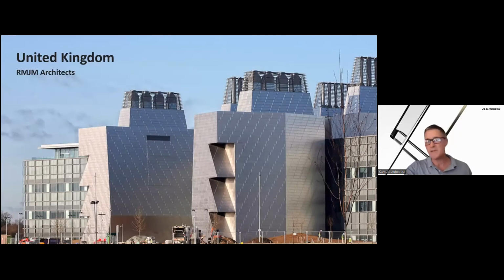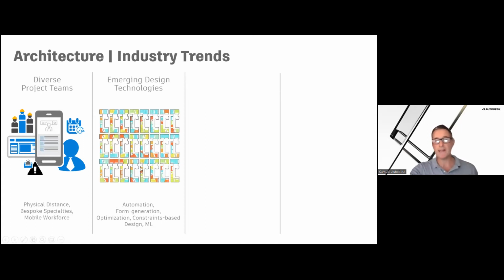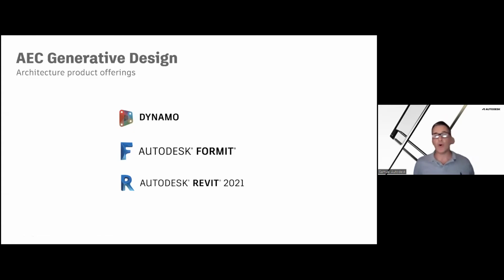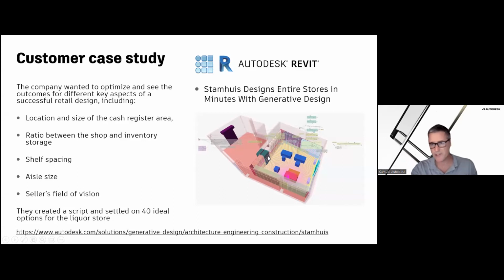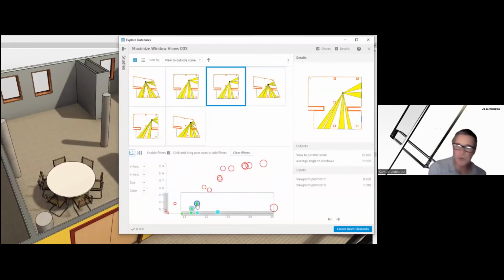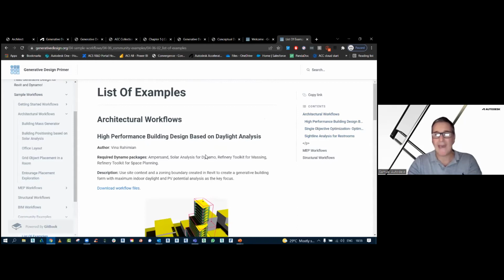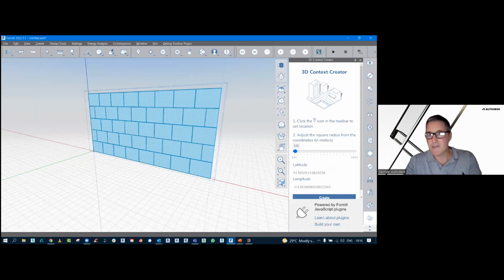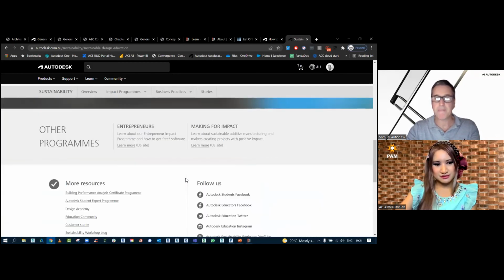INTRODUCTORY TO COMPUTATIONAL AND GENERATIVE DESIGN | Samuel Macalister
Learn how you can use Generative Design in Revit to generate and explore design alternatives to your design challenges.

You have a complex design problem to solve. The goals are well defined, but some of those goals compete with one another. You understand the constraints and the inputs that you can control. You have a few ideas, but they'll take time to develop. What if you miss the best idea because you don't have time to explore that far?

This is where generative design helps. In a generative design process, you specify the goals, constraints, and inputs. Then you leverage the power of the computer to generate lots of design alternatives quickly and to evaluate these alternatives against the defined goals. The result is a set of alternatives that help you meet your design goals.